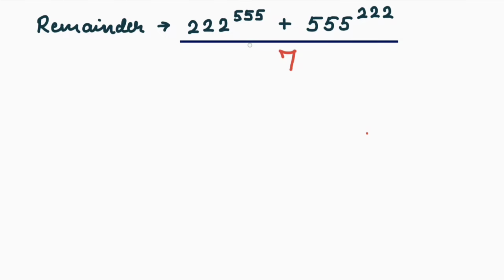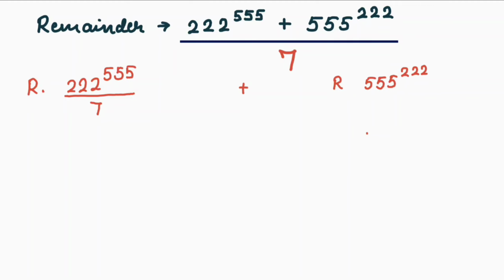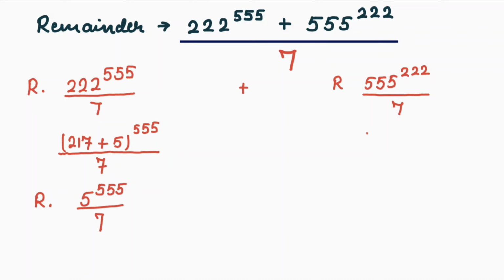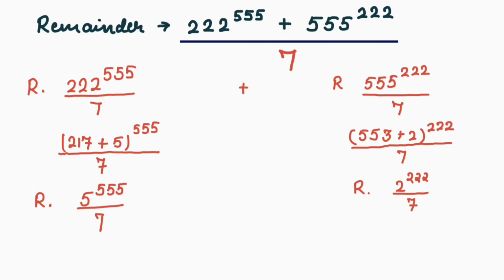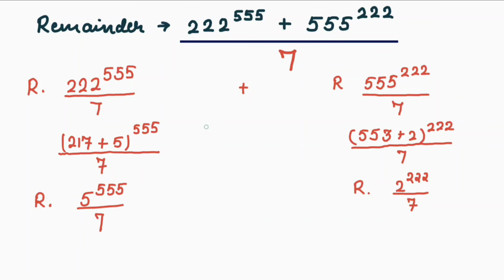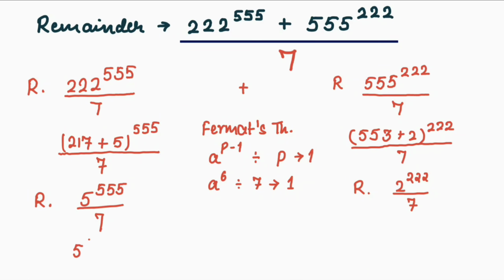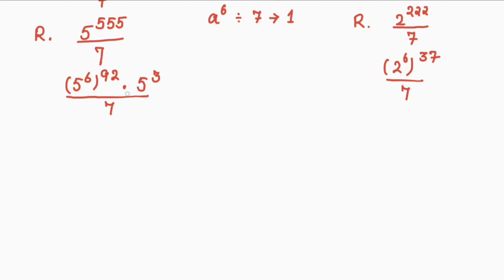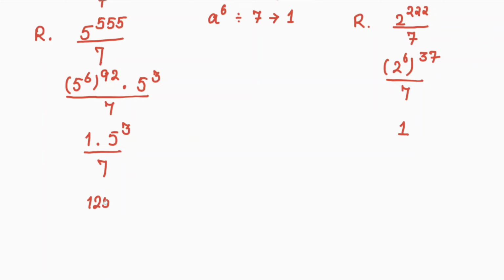Only Genius Can Solve This! Remainder of (222^555 + 555^222) ÷ 7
Try finding the remainder of:
222^555 + 555^222 ÷ 7

Most people get stuck on large powers, but there’s a simple trick using modular arithmetic 🔥

Learn how to solve such questions quickly using patterns and cycles—perfect for competitive exams and mental maths!